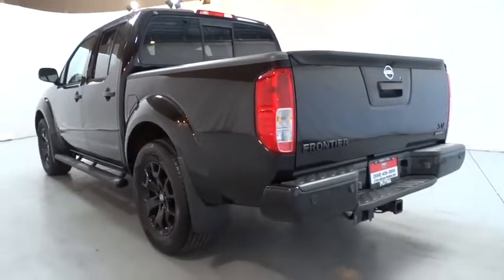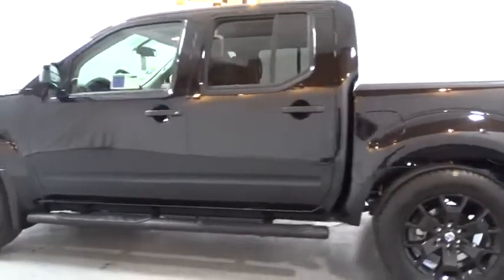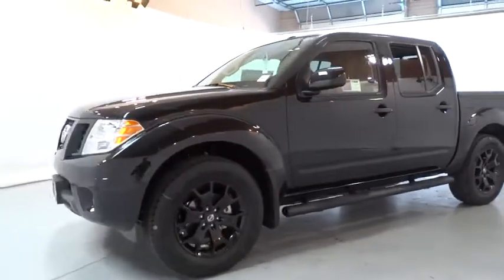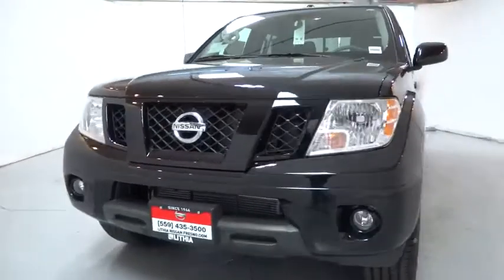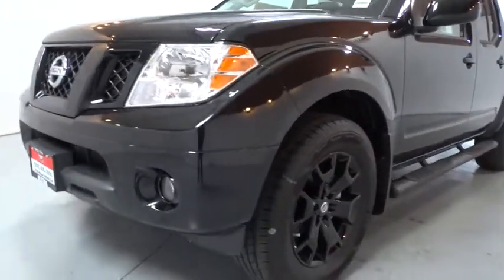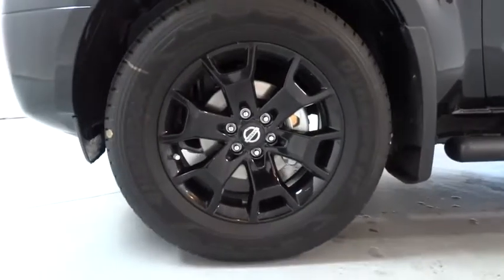2018 NISSAN FRONTIER Fresno, Bakersfield, Modesto, Stockton, Central California JN733136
MAGNETIC BLACK METALLIC NEW 2018 NISSAN FRONTIER available in Fresno, California at Lithia Nissan of Fresno. Servicing the Bakersfield, Modesto, Stockton, Central California area.
2018 NISSAN FRONTIER CREW CAB 4X2 - Stock#: JN733136 - VIN#: 1N6AD0ER4JN733136

Heated Seats, Bluetooth, CD Player, iPod/MP3 Input, Tow Hitch, [K01] VALUE TRUCK PACKAGE, [K04] MIDNIGHT EDITION PACKAGE, Bed Liner, Flex Fuel, Satellite Radio. MAGNETIC BLACK exterior and Steel interior, SV V6 trim CLICK ME!br /br /KEY FEATURES INCLUDEbr /Flex Fuel, Satellite Radio, iPod/MP3 Input, Bluetooth, CD Player, Aluminum Wheels. MP3 Player, Keyless Entry, Privacy Glass, Child Safety Locks, Steering Wheel Controls. br /br /OPTION PACKAGESbr /VALUE TRUCK PACKAGE Vehicle Security System (VSS), Utili-Track System, 4 adjustable tie-down cleats, Dual Zone Automatic Air Conditioning, Leather Shift Knob, Fog Lamps, Rear View Monitor w/Rear Sonar System, Heated Front Seats, Spray-In Bedliner, Auto-Dimming Mirror w/Compass & Temperature, outside temperature display, Trailer Hitch, Sliding Bed Extender, Leather Steering Wheel, 2 Additional Speakers, MIDNIGHT EDITION PACKAGE MIC Black Exterior Door Handles, Low Gloss Black BI Badging, Body-Colored Rear Bumper, Gloss Black Painted Grille, Black Painted Exterior Rearview Mirrors, Midnight Edition Badge, Wheels: 18 Gloss Black, Tires: 18, Semi-Gloss Black Step Rails, Semi-Gloss Black Tubular Step Rails, Body-Colored Front Bumper, Semi-Gloss Black Carline Badging. Nissan SV V6 with MAGNETIC BLACK exterior and Steel interior features a V6 Cylinder Engine with 261 HP at 5600 RPM*. br /br /OUR OFFERINGSbr /Lithia Nissan of Fresno sells new and used Nissan cars, Nissan trucks & Nissan SUVs in Fresno, CA. We have a strong and committed sales staff with many years of experience satisfying our customers' needs. Feel free to browse our inventory online, request more information about vehicles, set up a test drive or inquire about financing! br /br /Horsepower calculations based on trim engine configuration. Please confirm the accuracy of the included equipment by calling us prior to purchase. br /